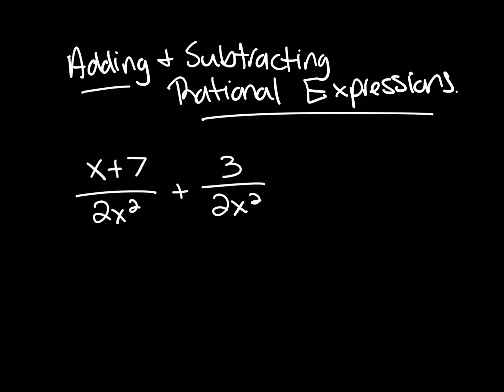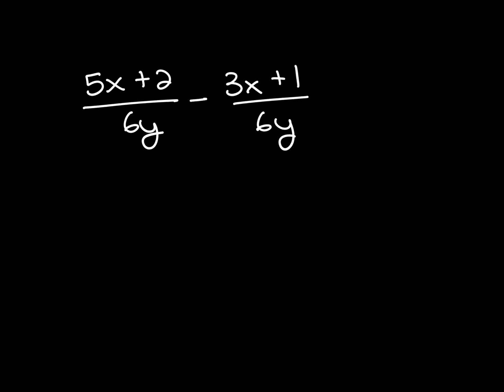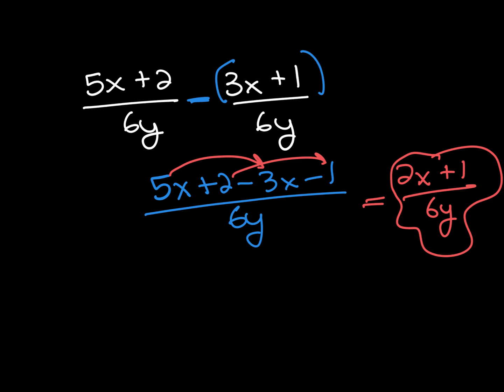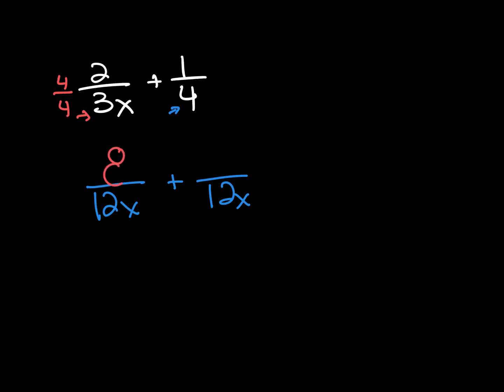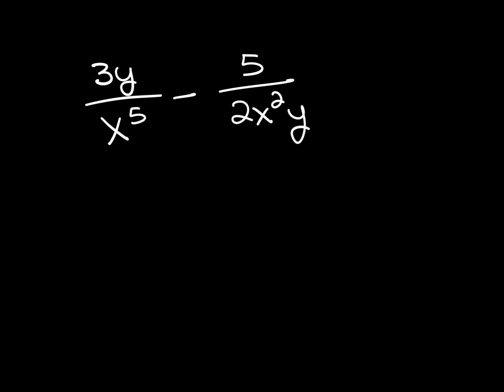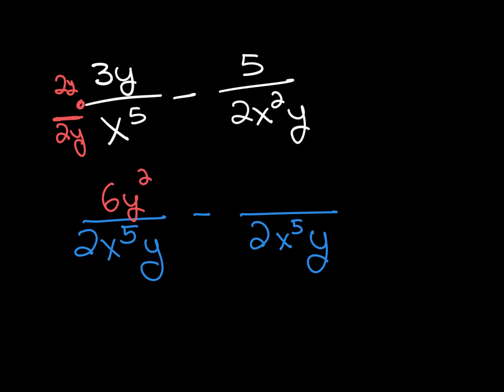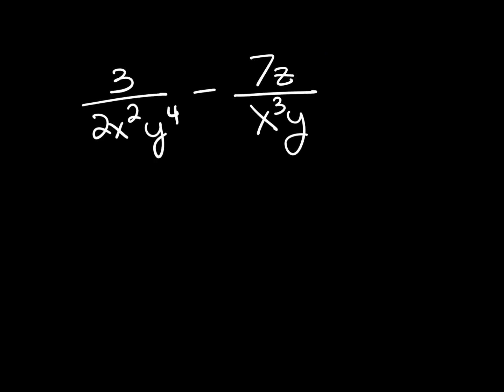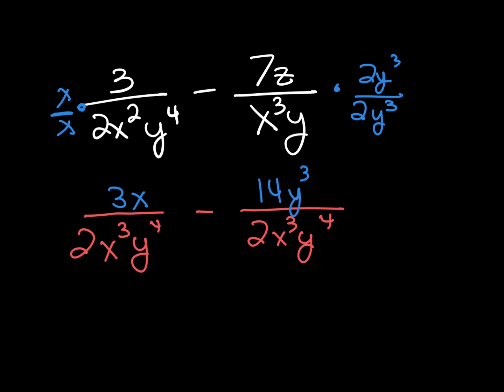Adding and Subtracting Rational Expressions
In order to add and subtract rational expressions, you must be able to find the common denominator and change the fractions appropriately first.